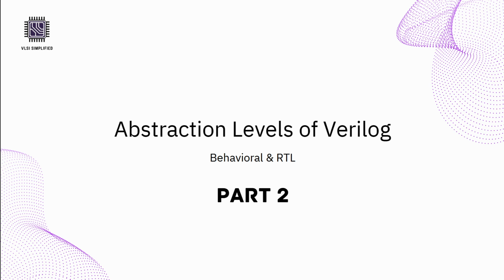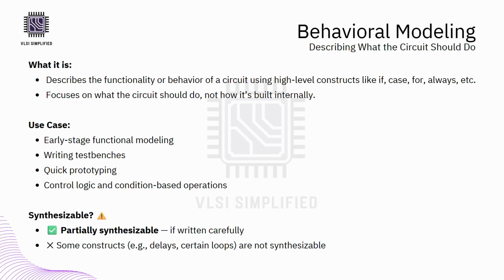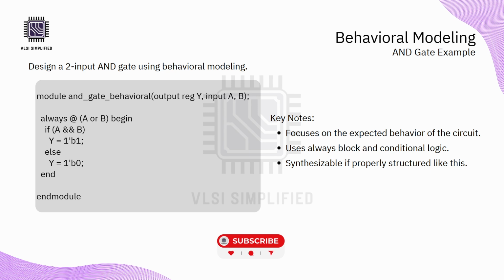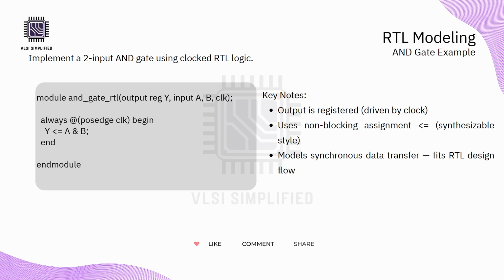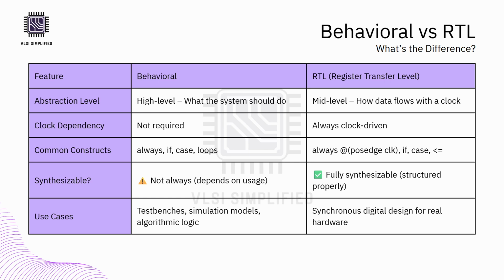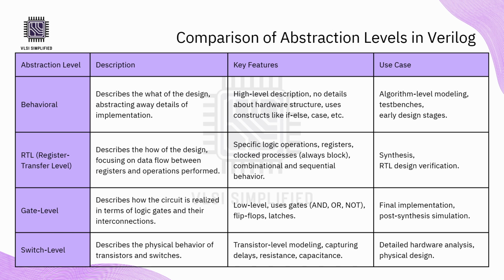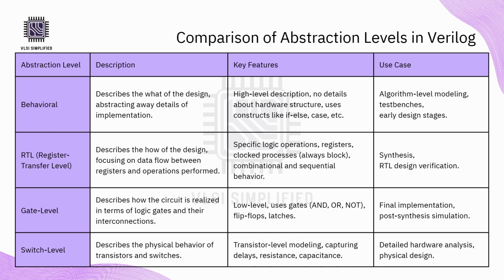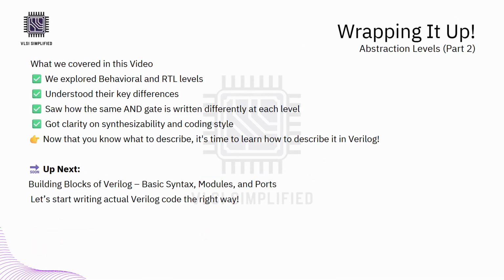Behavioral vs RTL Modeling in Verilog – Abstraction Levels Explained | Verilog HDL | VLSI SIMPLIFIED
Your go-to channel for mastering VLSI concepts in the easiest and most structured way! Whether you're a beginner, student, or experienced engineer, our videos will take you from basics to advanced topics, helping you build a strong foundation in chip design & semiconductor technology.

In this video, we continue our deep dive into Verilog abstraction levels by exploring two of the most essential modeling styles: Behavioral and RTL (Register Transfer Level).

📌 In this video, you’ll learn:
✅ What is Behavioral modeling in Verilog
✅ What RTL (Register Transfer Level) means
✅ Key differences between RTL and Behavioral
✅ How both styles impact synthesizability
✅ Real coding examples and AND gate comparisons
✅ Where these models are used in real chip design

👉 Abstraction Levels in Verilog – Part 1: Switch & Gate-Level Modeling

💡 What You’ll Learn on This Channel:
✔ VLSI Fundamentals & Industry Insights
✔ Frontend & Backend VLSI Design
✔ RTL Design, Verification, and Synthesis
✔ Semiconductor Technology, Chip Fabrication, and Testing
✔ ASIC, FPGA, and System-on-Chip (SoC) Design
✔ VLSI Interview Preparation & Career Guidance

📚 Learn through structured lessons, real-world examples, and hands-on coding sessions!

🔔 Stay Updated!

Have questions or suggestions? Drop them in the comments below—we’d love to hear from you and will cover them in future videos!

Behavioral Modeling in Verilog | RTL Modeling in Verilog | Abstraction levels in Verilog